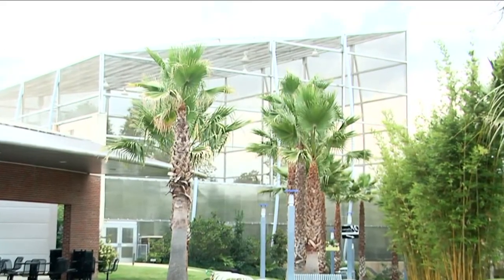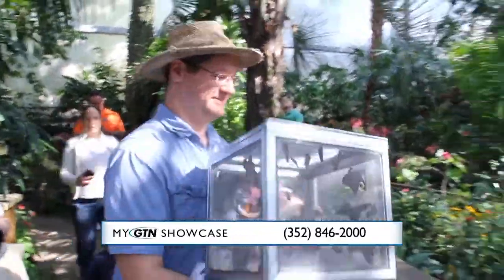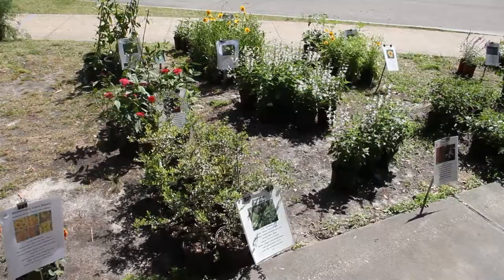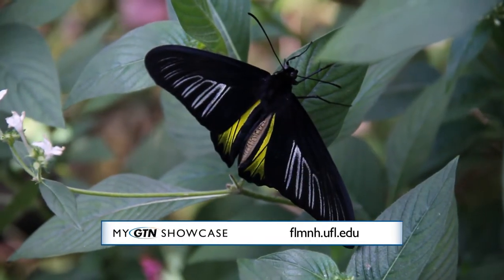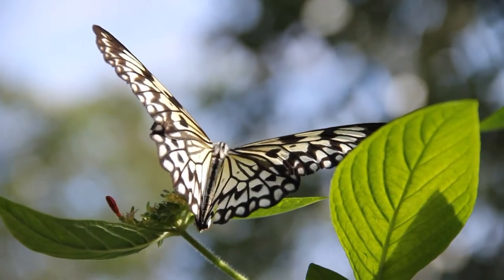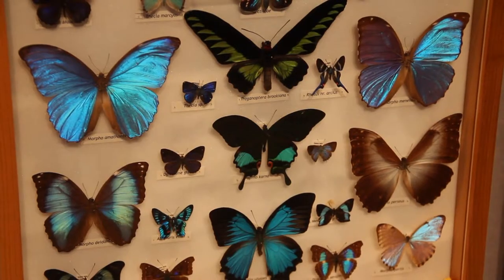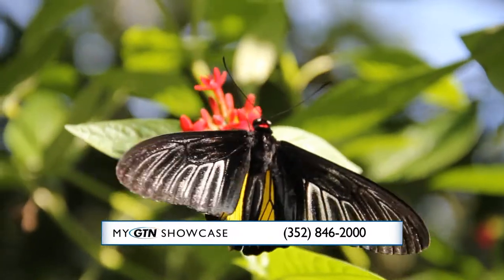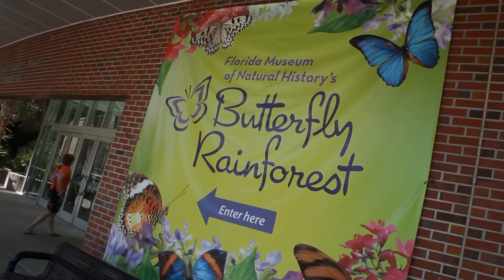Florida Museum Butterfly Rainforest GTN Showcase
The Florida Museum of Natural History's "Butterfly Rainforest" exhibit is featured on the Gainesville Television Network Showcase beginning Jan. 12, 2015.